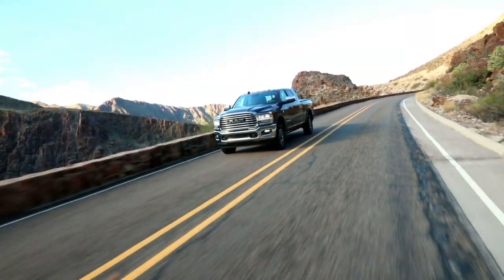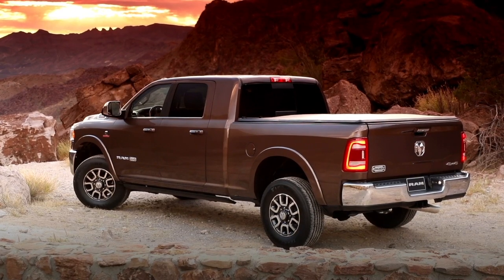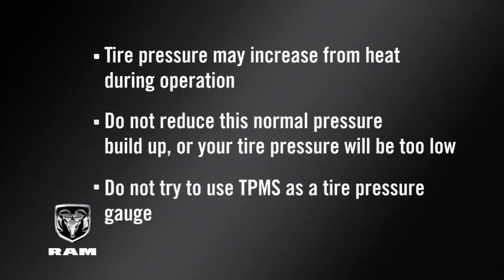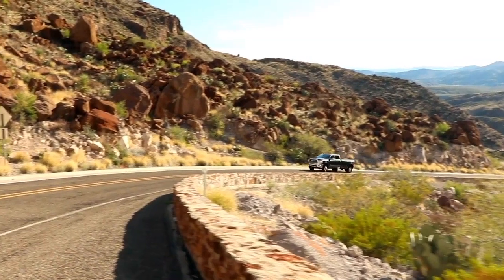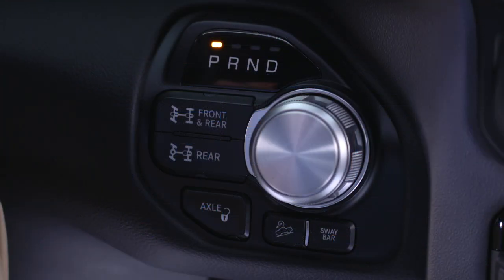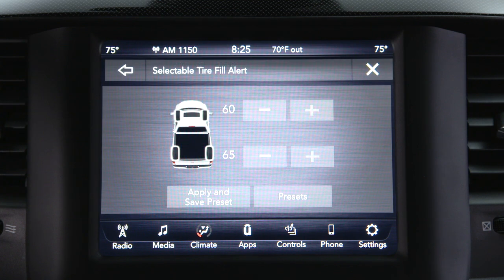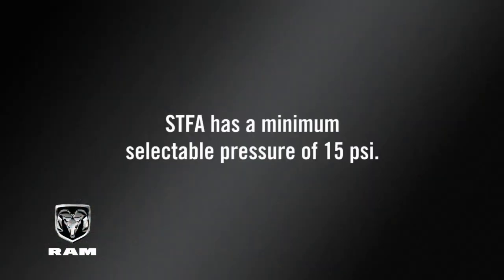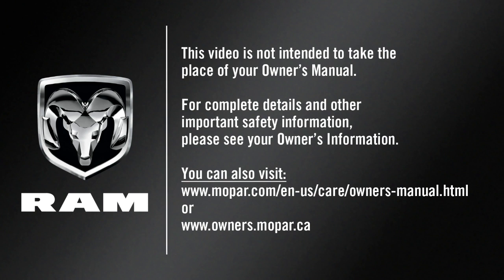Tire Pressure | How To | 2019 Ram 2500-3500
Enjoy added safety and convenience out on the road. Discover how the Tire Pressure Monitoring System or the Tire Pressure Information System can help you determine if you have the proper tire pressure in your 2019 Ram 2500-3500, and even your trailer.

Transcript

[music playing]

On vehicles with a Grosse Vehicle Weight Rating under 10,000 pounds, or 4535 kg, the Tire Pressure Monitoring System, or TPMS, is a preventative safety feature that monitors pressure in your road tires. If tire pressure gets low, you’ll hear an audible chime and the TPMS light will appear in your instrument cluster. A low tire pressure message will also appear. You’ll see which tire is under-inflated, along with all of the tire pressure values. When these warnings appear, you’ll need to inflate your tires to the manufacturer’s recommended tire pressure. You’ll find that information on the placard on the inside edge of the driver side door. Even if the light turns on for a short time and then turns off, your tire pressure still needs to be checked.
Remember, tire pressures change with air temperature change. Keep that in mind when you check tires inside a garage - especially in the winter.

Tire pressure may increase from heat during operation. Do not reduce this normal pressure build up or your tire pressure will be too low. Here’s an important note, though. Do not try to use TPMS as a tire pressure gauge, as the warnings do not automatically turn off when proper pressure is returned to the tire.
Once your tires are properly inflated you might need to drive a bit to reset the system. In the city, you may need to drive above 15 mph or 24 km/h for a preset period of time before the system will reset. The warnings will stay on, however, until all tires have been properly inflated.

Vehicles with a Gross Vehicle Weight Rating over 10,000 pounds, or 4535 kg, may be equipped with a Tire Pressure Information System, or TPIS. While this system does monitor tire pressure, it must be check manually by the operator, as there are no warnings.

If equipped, the Tire Fill Alert, or TFA system provides an auditory notification when the recommended tire pressure is reached. To use TFA, make sure the vehicle is in PARK and then place the ignition in Run mode. Once a change in tire pressure is detected, the hazard warning lights will turn on to indicate it has entered TFA mode.
The horn will sound once when the recommended pressure is reached, and three times if the pressure is too high or too low. The horn will continue to sound once every five seconds until tire inflation or deflation is stopped.

The Selectable Tire Fill Alert, or STFA system, works much the same way, but you can select different pressures for the front and rear tires. In the STFA customer settings menu of your touchscreen, scroll through the ranges for the front and rear axles until the desired pressure has been selected. You can now begin inflating or deflating one tire at a time. Keep in mind, STFA has a minimum selectable pressure of 15 psi.

The optional Trailer Tire Pressure Monitoring System, or TTPMS for short, monitors the pressure of each tire on your trailer. The instrument cluster will display trailer tire pressures and certain warnings, like low tire pressure or system malfunctions. The TTPMS is configured through the TRAILER SETTINGS menu in the Uconnect system.
You can configure the number of axles, tires and tire pressure for a particular trailer, and have up to four trailers stored in the system.